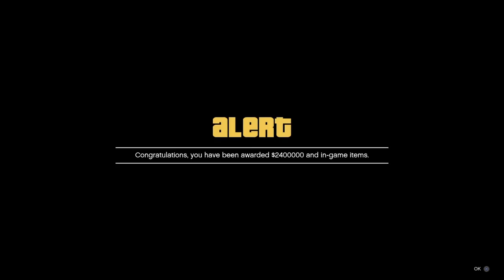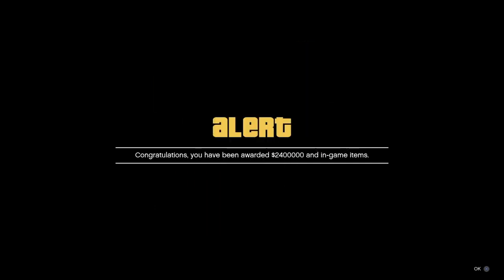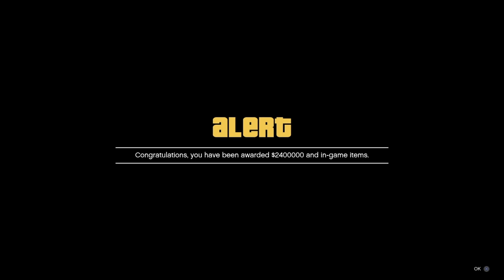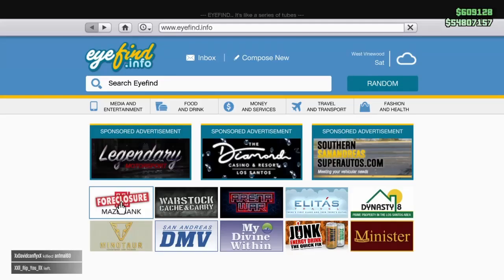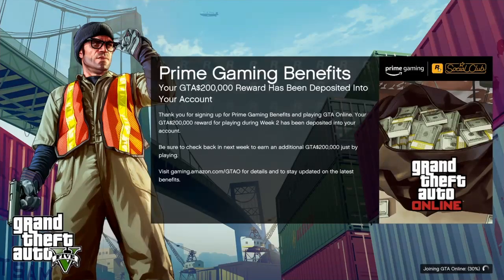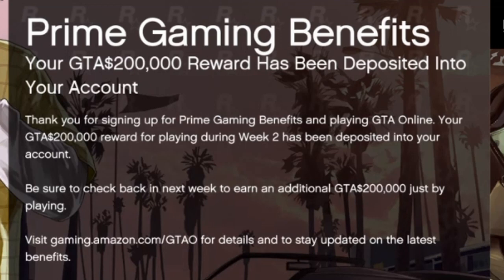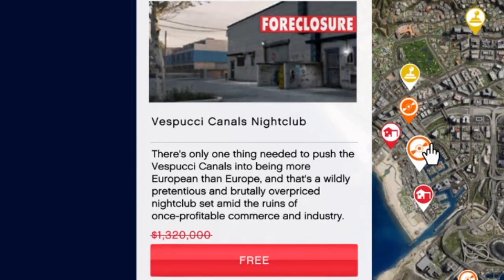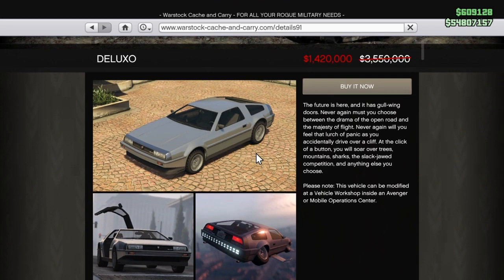Prime Gaming Loot for GTA 5 Online up to GTA$2,000,000 + Free Nightclub + Discounts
FREE NIGHTCLUB + 2 million dollars for linking and playing each week! Step by Step on how to claim your benefits in GTA 5 Online. Plus the benefits available right now.

If you like what you see then you know what to do!

PlayStation 4 Console - 1TB Slim
PlayStation Gold Wireless Headset 7.1 Surround
PS4 Controllers
GTA5 Game
CoD MW Game